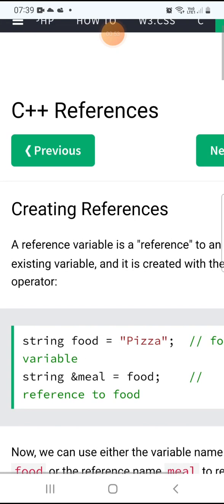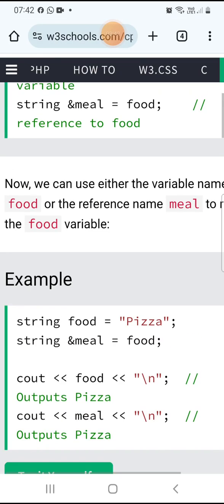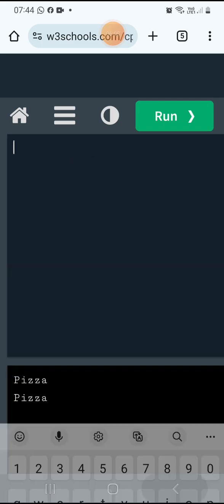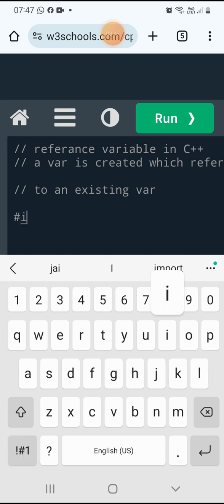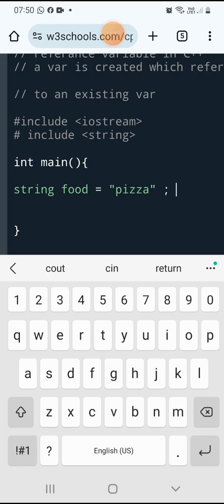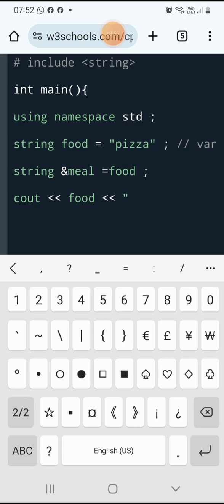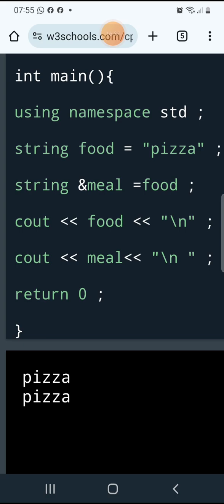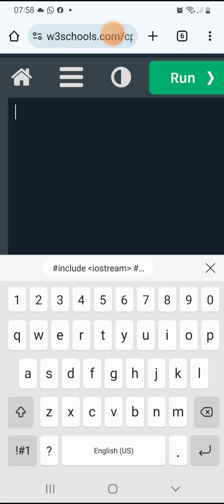REFERANCE VARIABLE IN C++